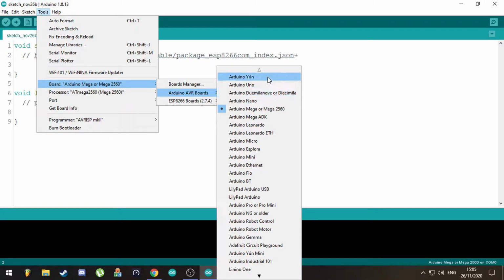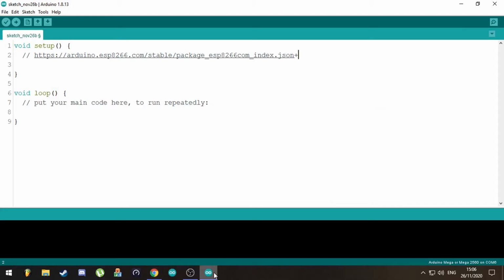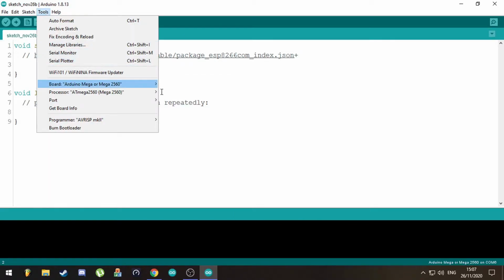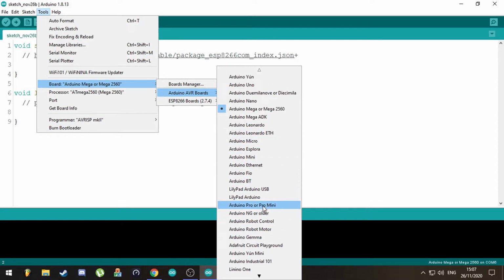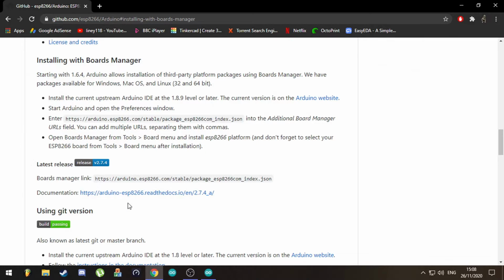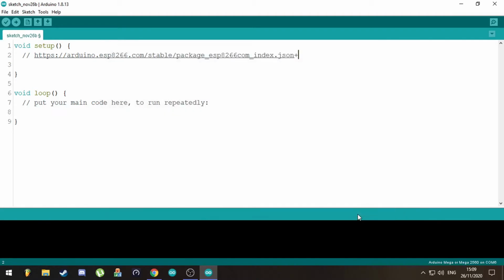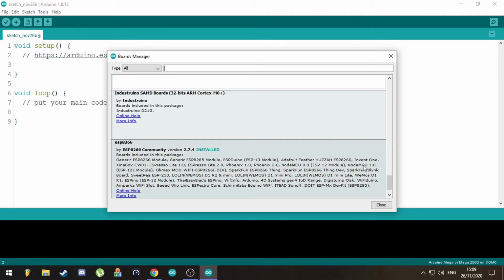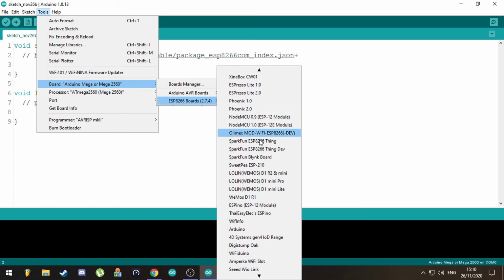Arduino IDE Additional boards Fix ESP8266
If you are using any additional Boards and they have gone, this video is for you ;)